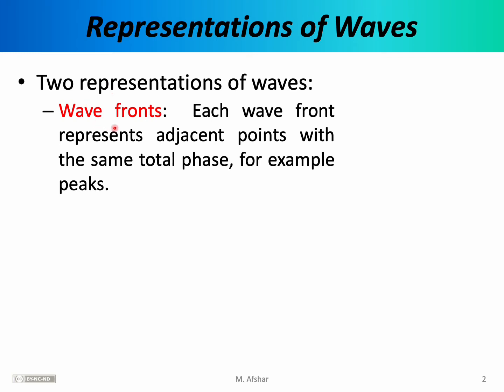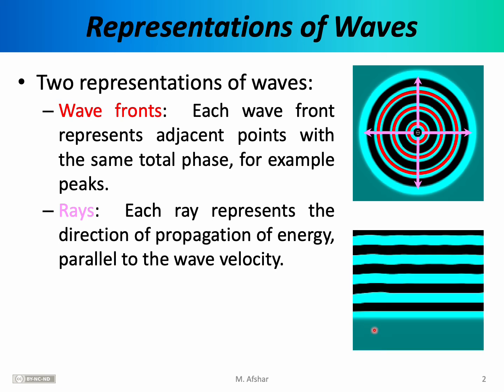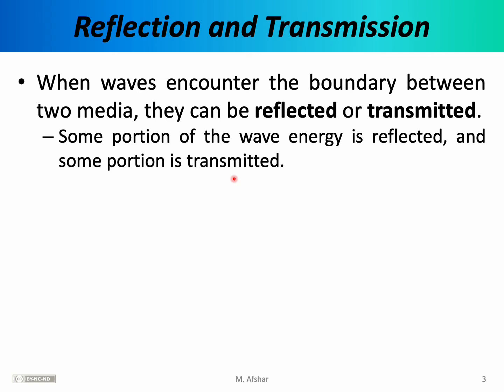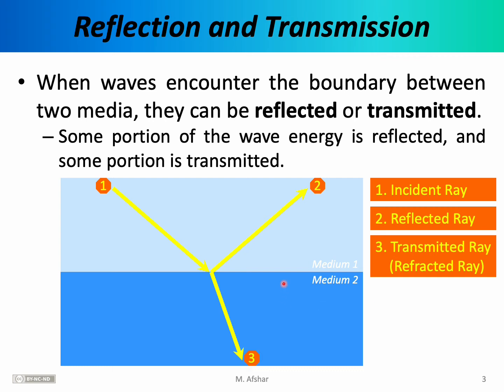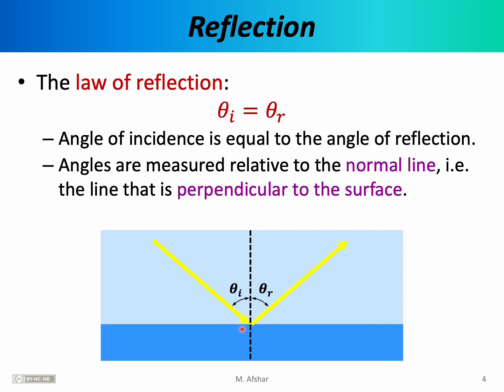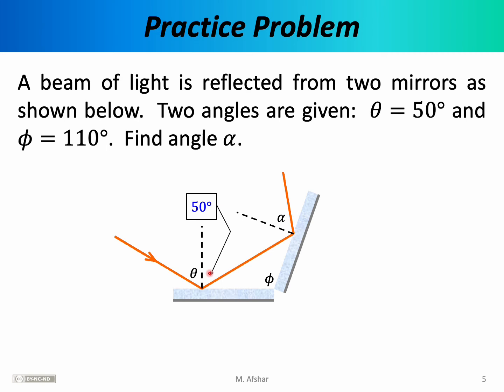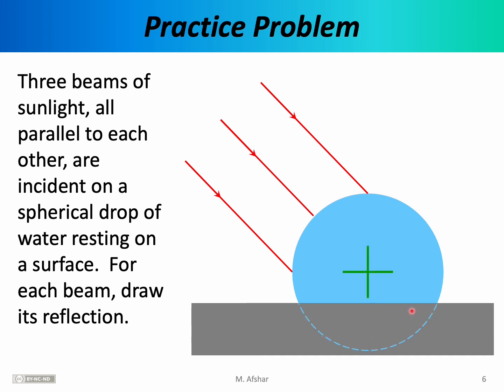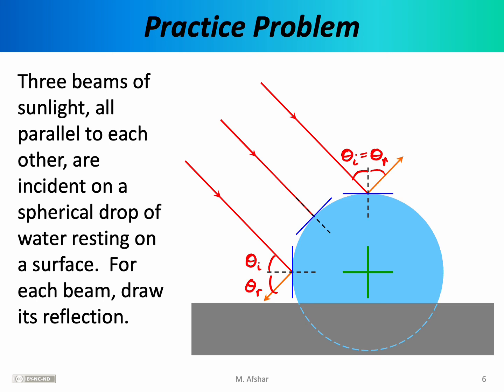Phys 103 - Lecture 23 - The Law of Reflection